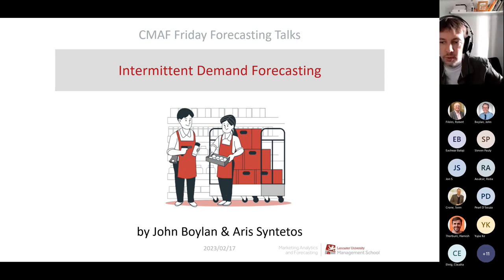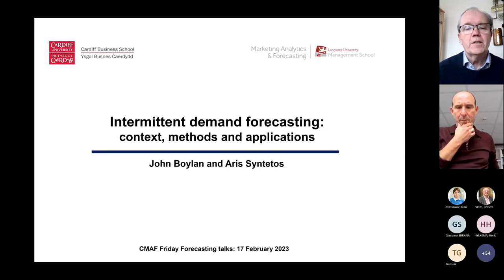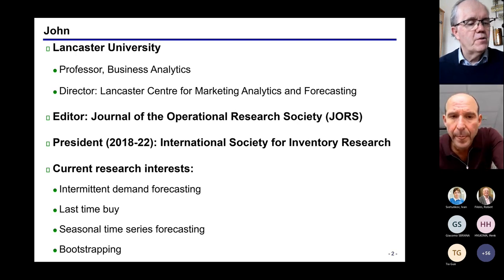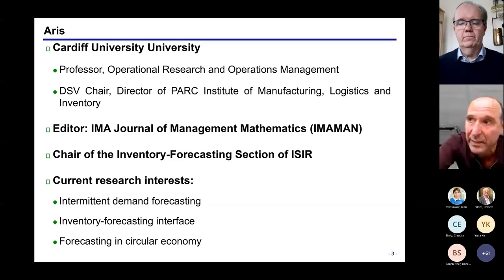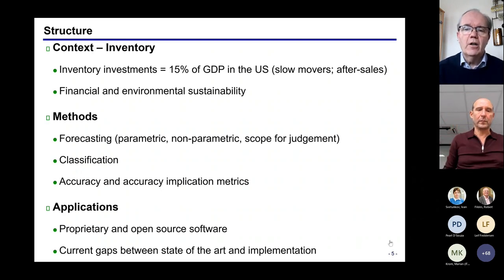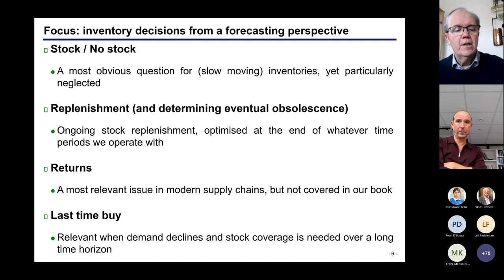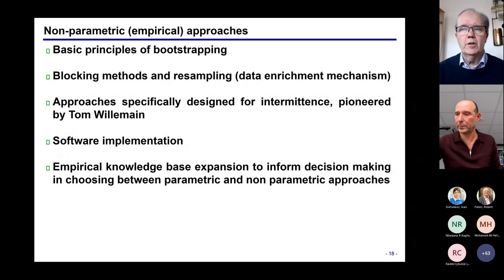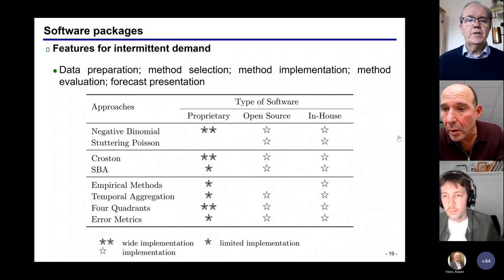CMAF FFT: Intermittent Demand Forecasting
This is the fifth webinar in the 3 Season of "Friday Forecasting Talks", hosted by Centre for Marketing Analytics and Forecasting of Lancaster University, UK.

00:00 - Introduction
07:17 - Inventory perspective to intermittent demand
27:00 - Order-Up-To Level policy
17:05 - Inventory performance evaluation
20:40 - Distributions for intermittent demand
26:25 - Forecasting mean and variance of demand
31:10 - Accuracy measures
34:10 - Intermittent demand classification
36:50 - Non-parametric approaches
38:40 - Q&A

The abstract: In this webinar, John and Aris will talk about their book, “Intermittent Demand Forecasting. Context, Methods and Applications”. They will explain why the topic of the book is important in business and how some typical inventory – forecasting problems can be solved using state of the art robust approaches.

Speaker 1: John Boylan
Bio: John is Professor of Business Analytics at Lancaster University. His research interests are focused on supply-chain forecasting and include intermittence, seasonality and information sharing. He is an Editor-in-Chief of the Journal of the Operational Research Society and President of the International Society for Inventory Research.

Speaker 2: Aris Syntetos
Bio: Aris is Professor of Operational Research at Cardiff University, where he researches forecasting for improving inventory, manufacturing, and supply chain decisions. He holds the DSV Chair of Logistics and Manufacturing, and he is the Editor-in-Chief of the IMA Journal of Management Mathematics.